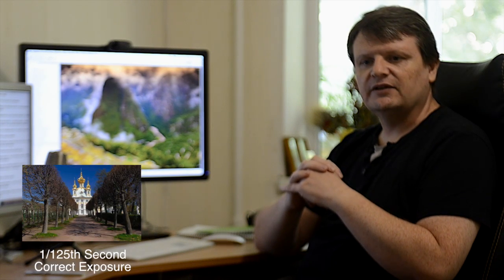Shutter Speed Explained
- Your Free Digital library for photography education.

In this quick video Jason Row explains shutter speed and its effect on exposure.

Getting a Photzy digital locker is like getting the keys to your very own, private educational library. A library that is bursting with photography goodies. Lined wall-to-wall, with things like tutorials, e-guides, training videos, actions, presets, textures, software, tips & hints, checklists and much more. PLUS we'll continue to add new content for you every single week. Forever.